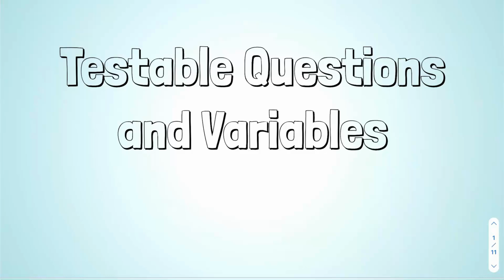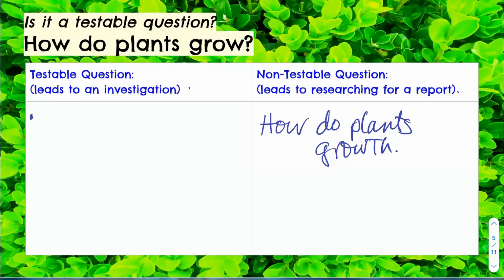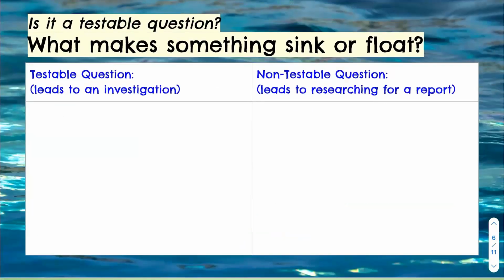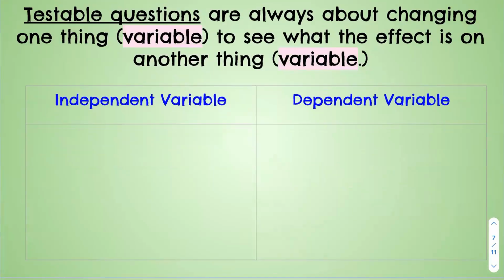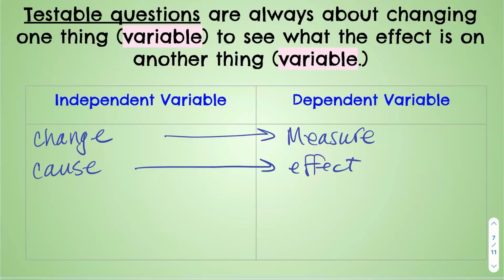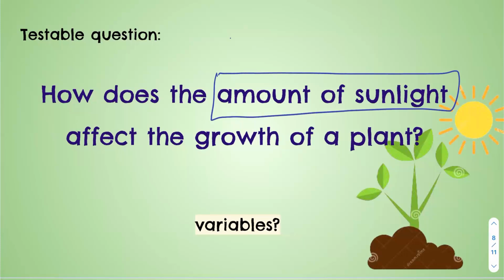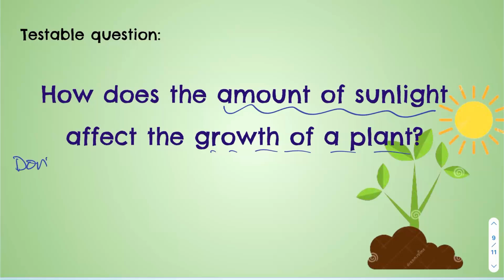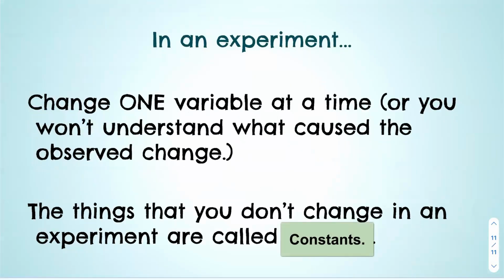Questions and Variables